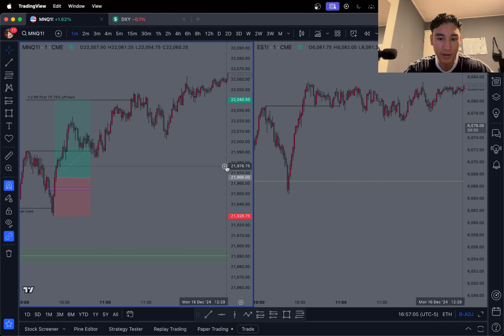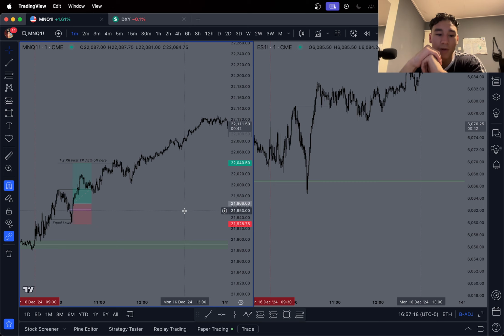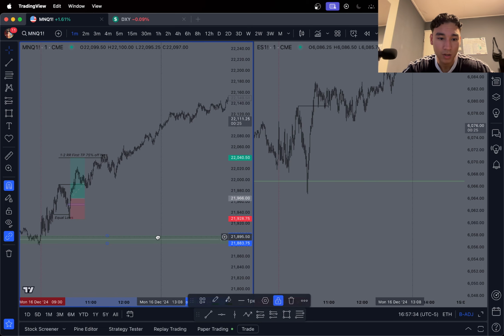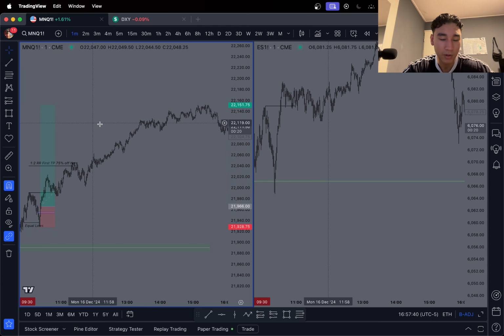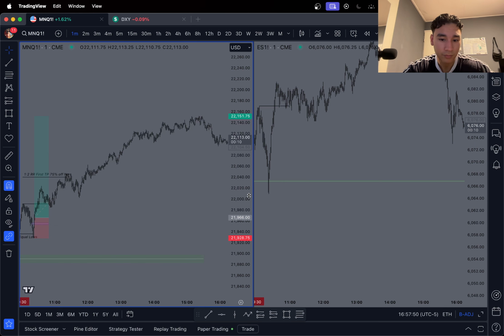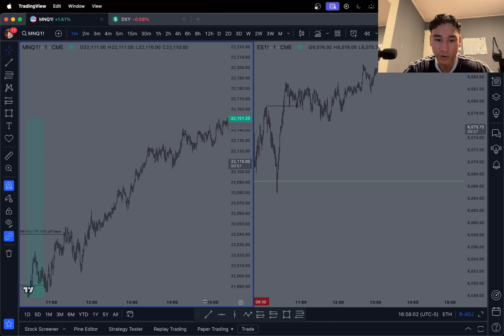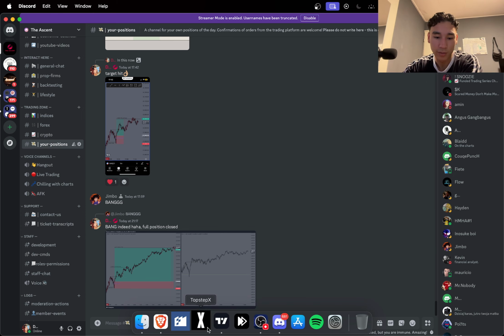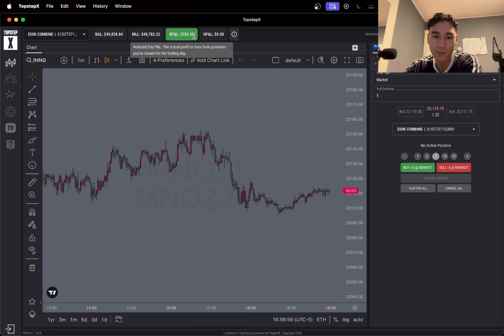Trade Recap 51 | +$783 Slowly Crawling Out Of Breakeven